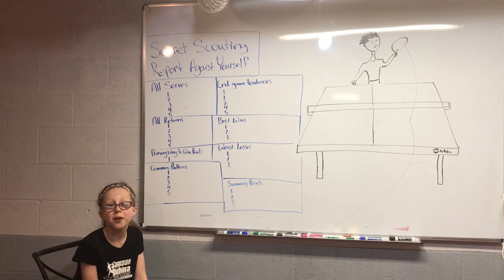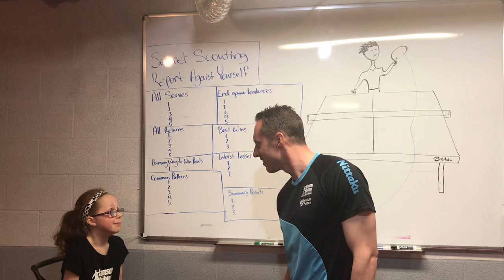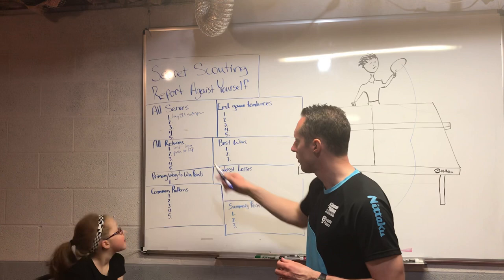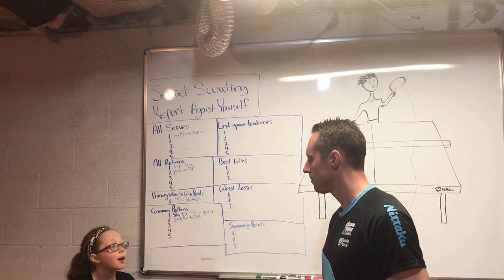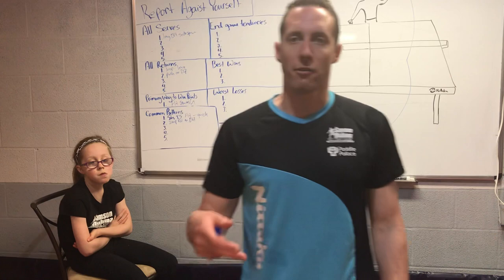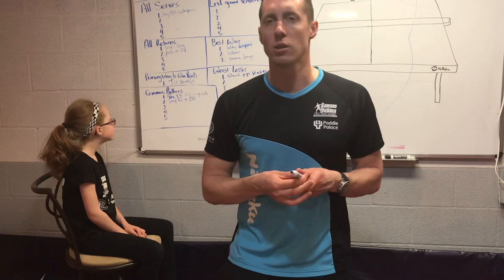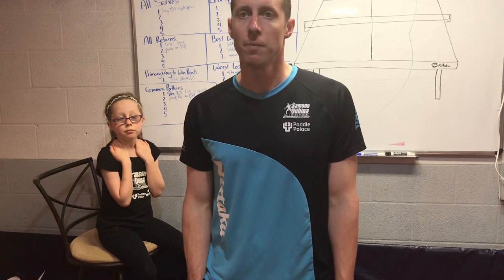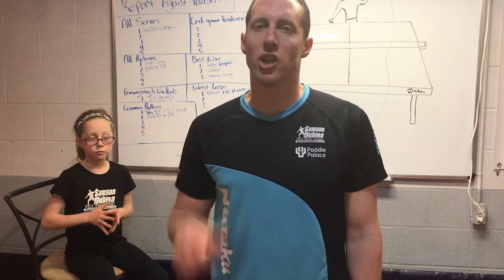Interactive Lecture with Samson Dubina